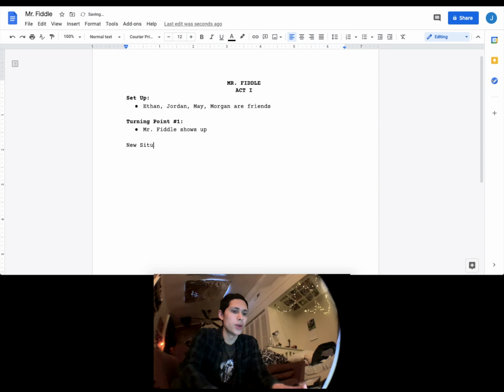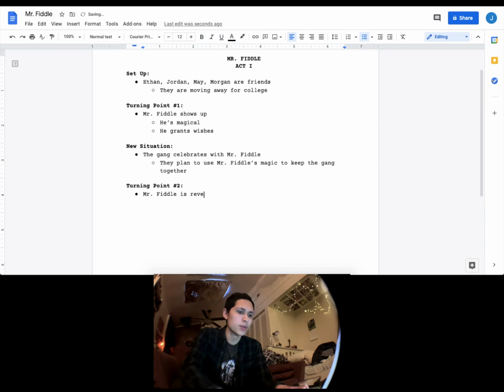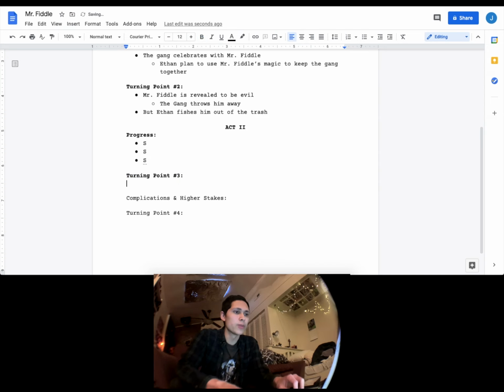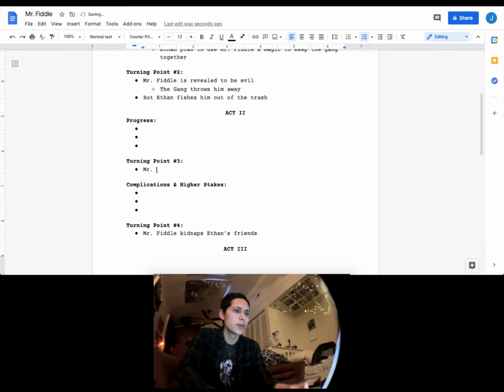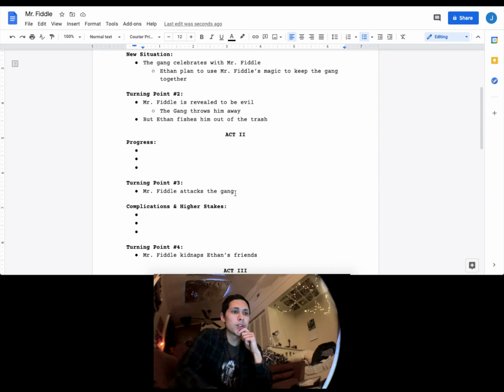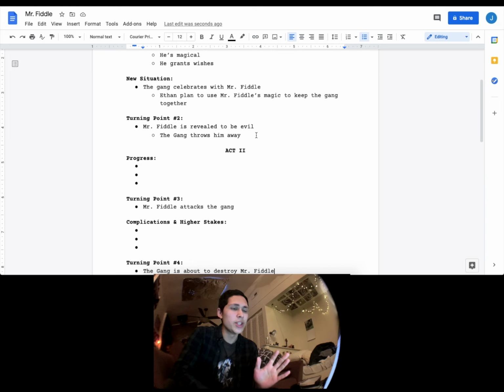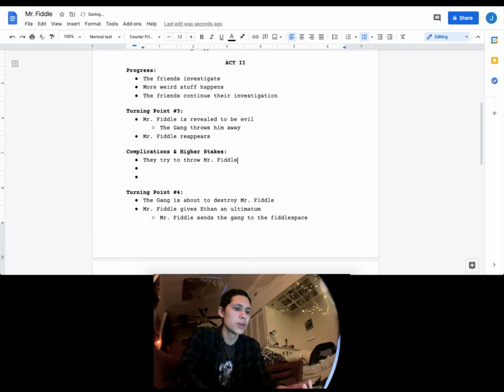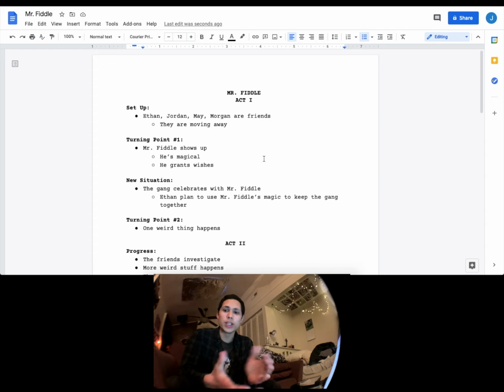Screenwriting Session 1: Writing the Beat Sheet | No Budget Film School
A long video for you all. I talk through my process as I write a beat sheet in real time.